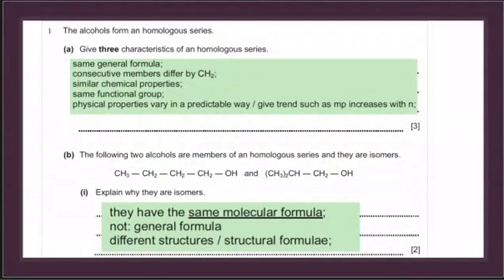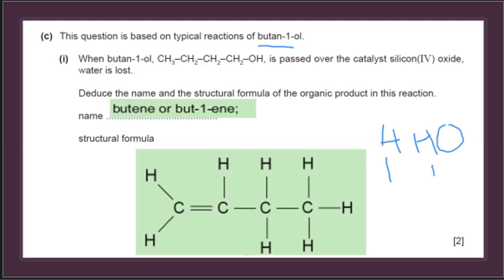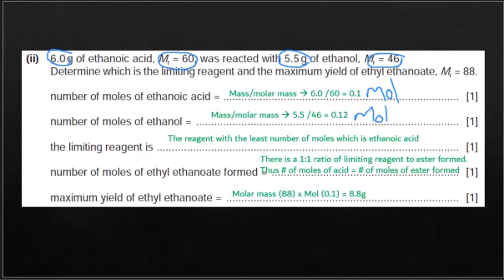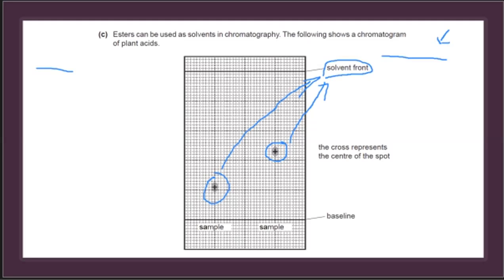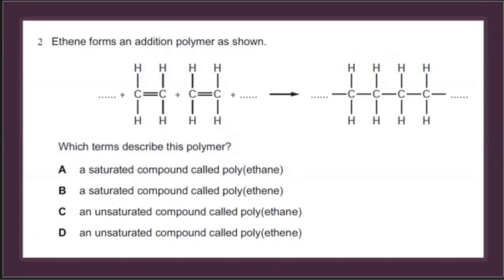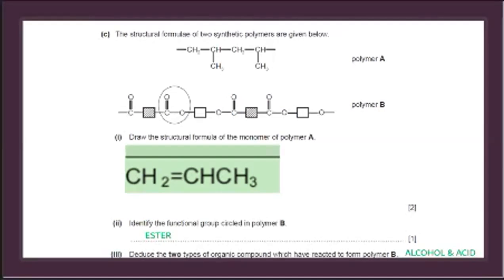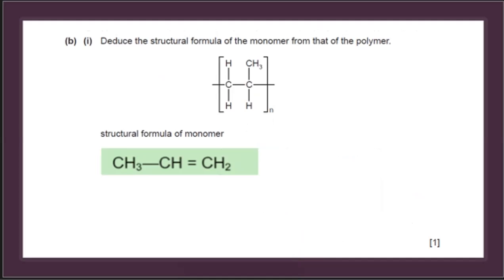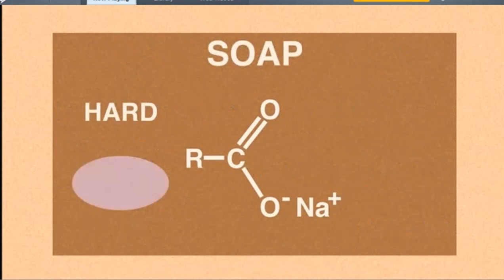CTS College - IGCSE Week 13 Chemistry Lecture